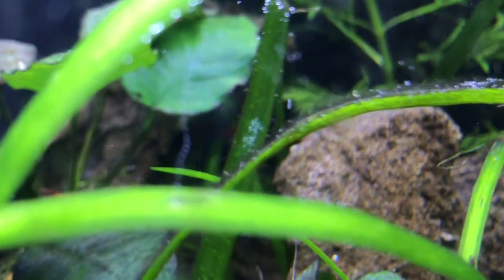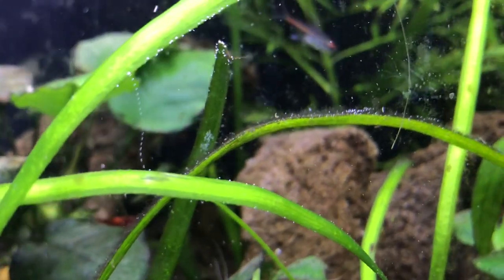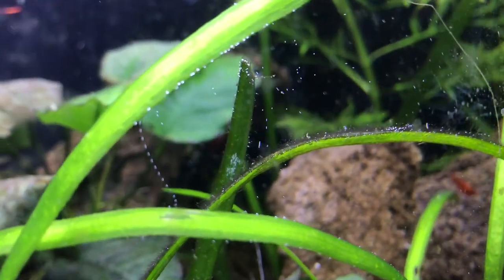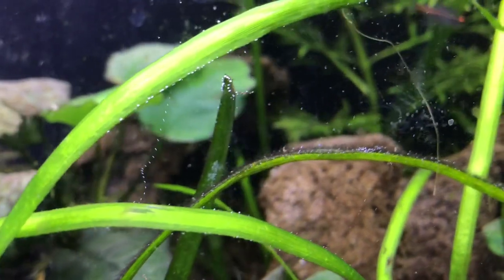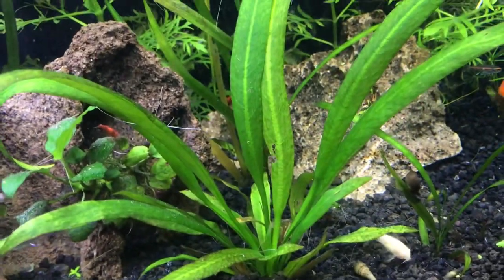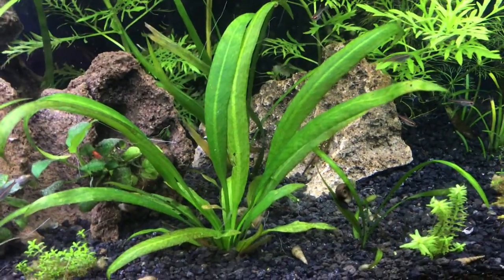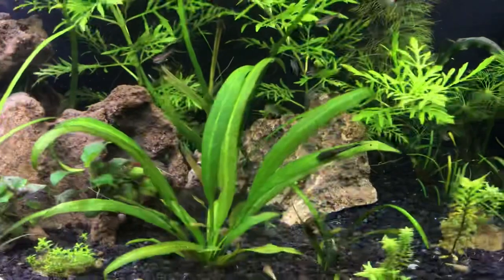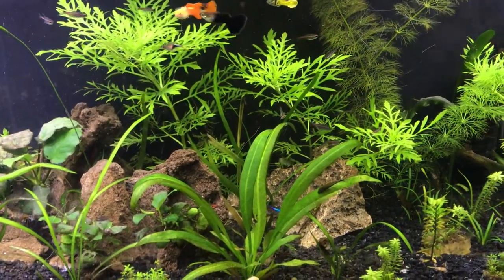Vallisneria Pearling in Streams in a Low Tech Planted Tank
I have been keeping aquariums on and off for over 20 years and I have never seen anything like this in a low tech tank.  I have seen plants pearl in a low tech tank but not stream bubbles, certainly not like this.  Lots of plants were doing this in the tank but now as heavy as this one.

It does look like there was a wound in the leaf it was coming from but it is still damn impressive.

Substrait is Carib Sea Eco Complete

Substrait was fertilized with Dr. Earth Gold Organic Fertilizer at install about a month ago

I am running one Finnex Stingray 48 inch at 12 hours a day

And one Current 48 Inch LED for 4 hours a day

I am running the current only 4 hours a day while I deal with some algae issues.  This pearling began about 20 minutes after kicking on the second light.

If you have any questions or thoughts post them in the comments.